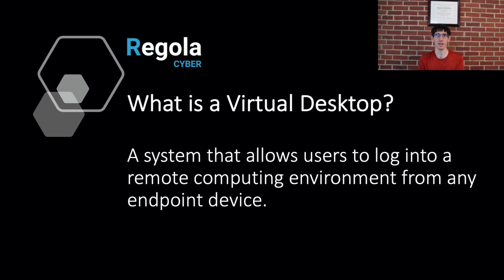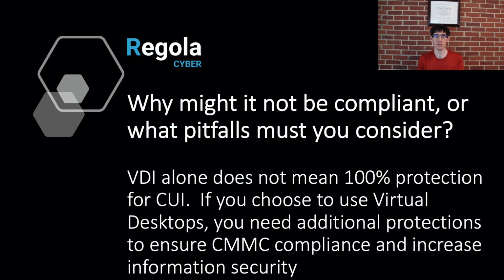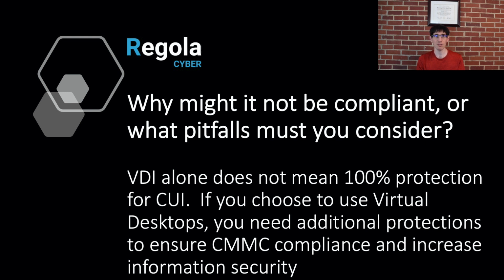Is VDI CMMC compliant? HD 1080p